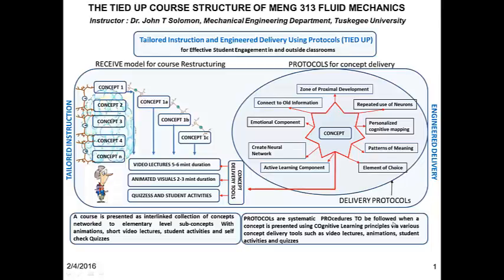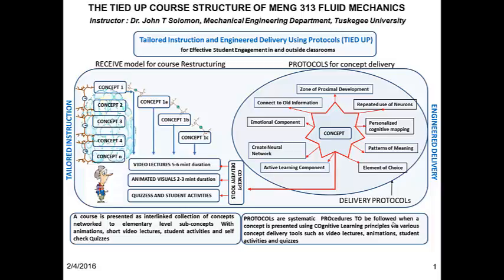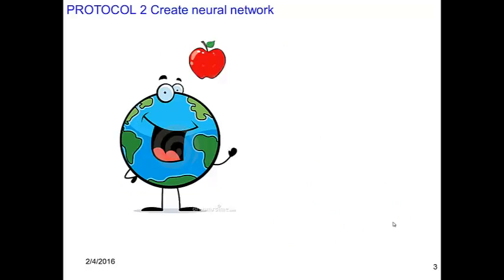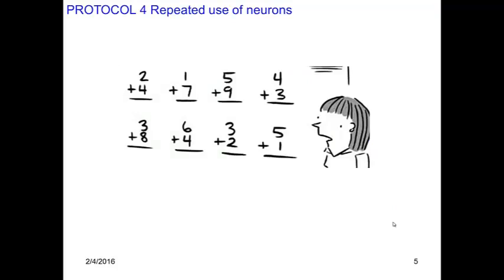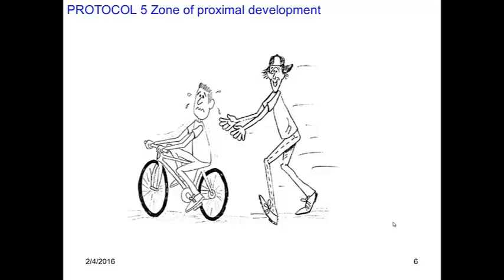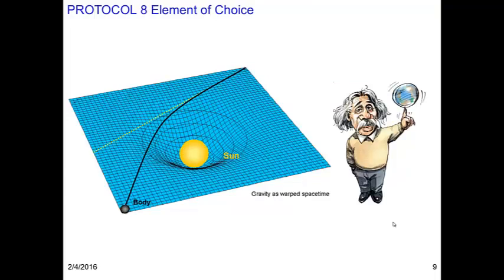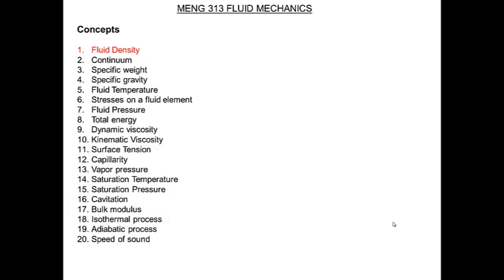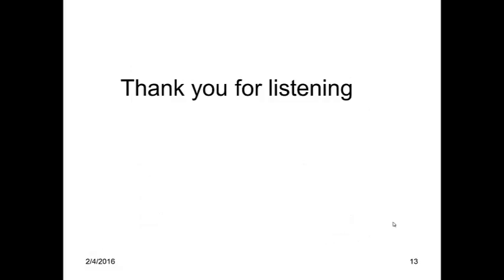C0 INTRO TIED UP